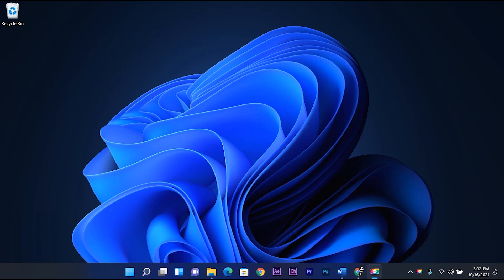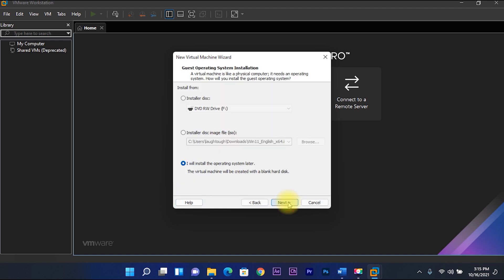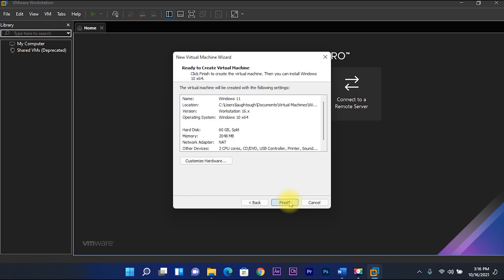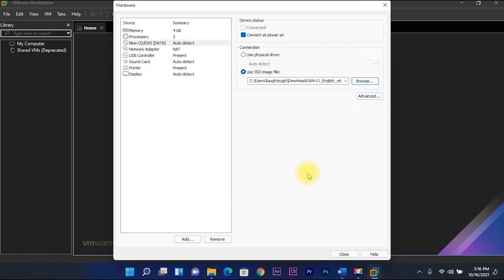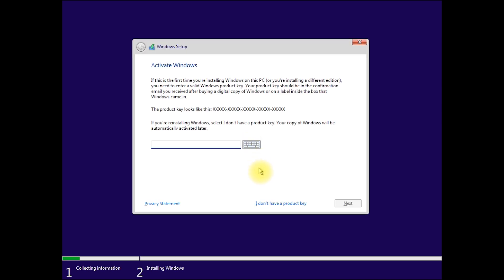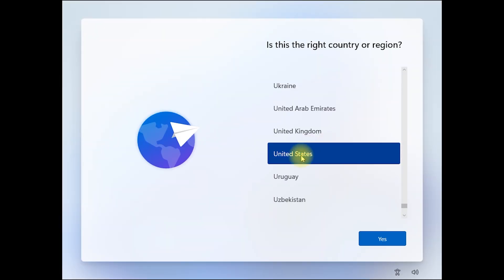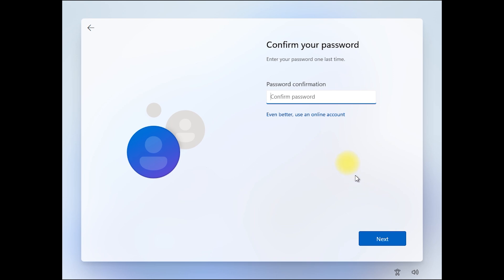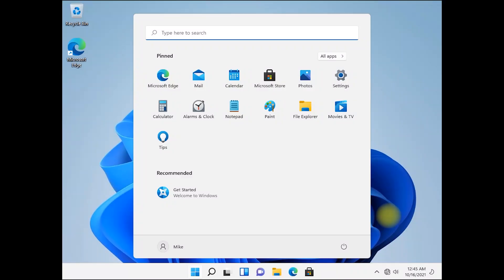How to Install Windows 11 on a Virtual Machine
If you want to try Windows 11 but you don't want to install it on your main computer, you can try installing it on a virtual machine, you can use VirtualBox or VMware player.  I will show you step by step how to install windows 11 on a virtual machine.